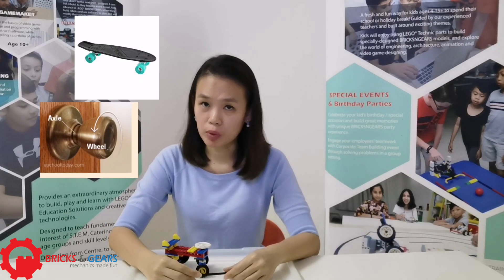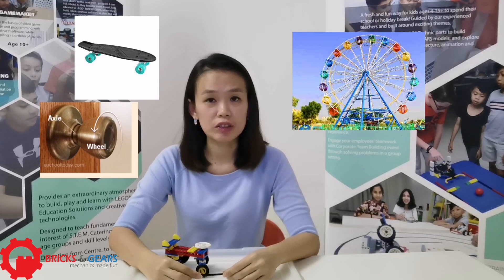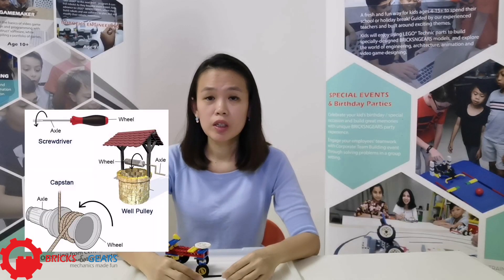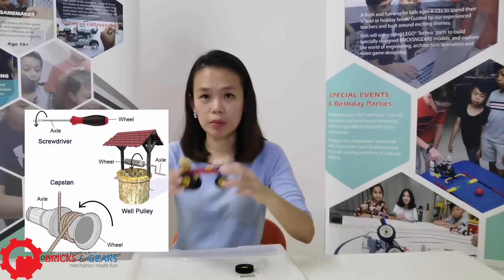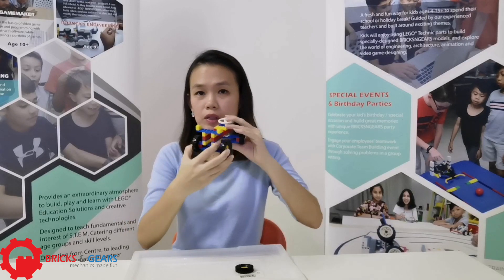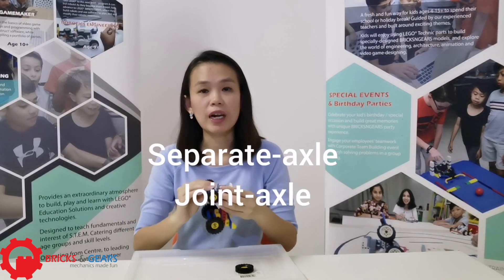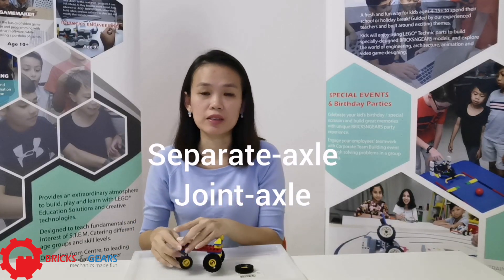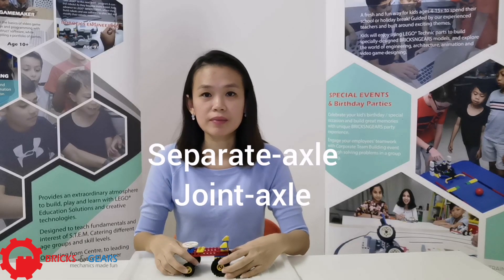Lego Technic: Buggy - Wheel and Axle